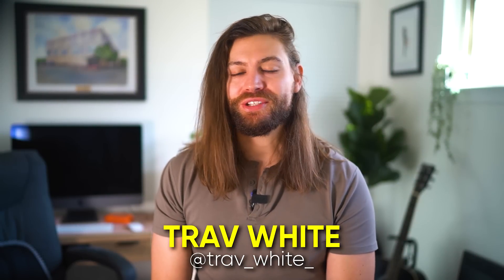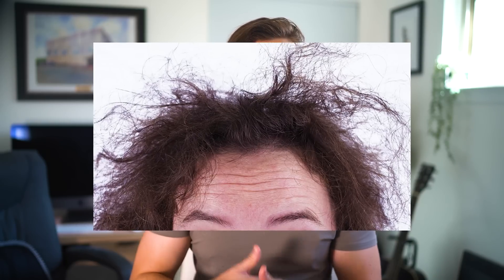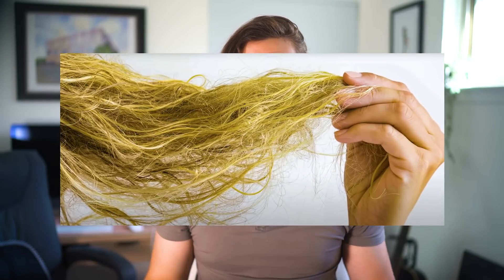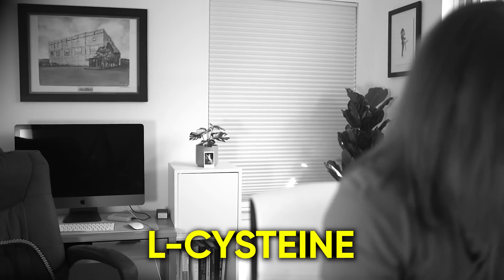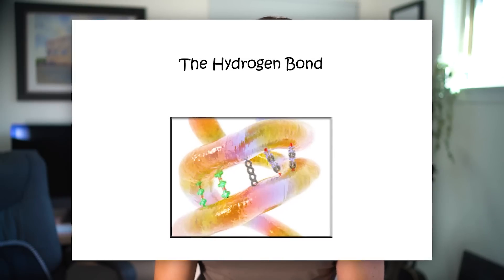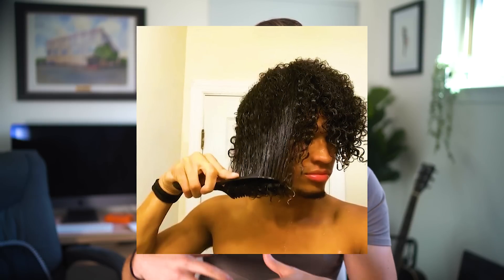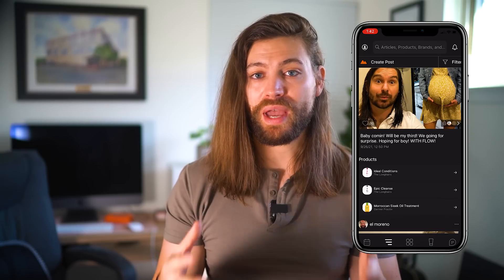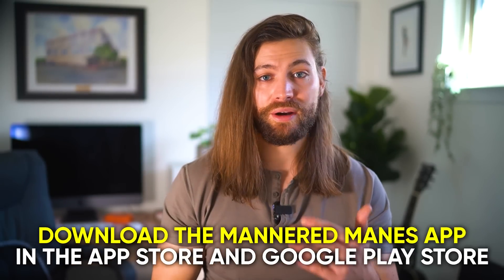How To TAME FRIZZ & Flyaways (Science of FRIZZY Hair)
0:00 - Intro
0:28 - Mannered Manes App
3:24 - What causes frizzy hair? (The science)
7:14 - How To TAME Frizz

PRODUCTS:
Fine/straight/wavy frizz control products
- Oi Milk Oil Davines
- OGX Renewing Argan Oil Weightless Spray

Coarse hair frizz control
- Frizz Ease Touch-up Creme
- Olaplex Bonding Oil

Curly hair frizz control
- Shea Moisture Curl Mousse Frizz control
- Moroccan Oil Curl Defining Cream